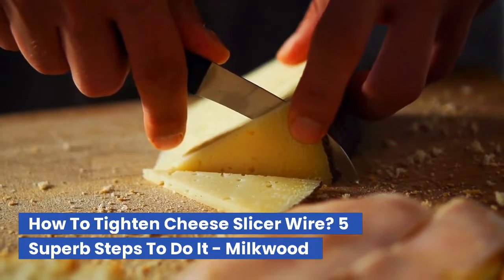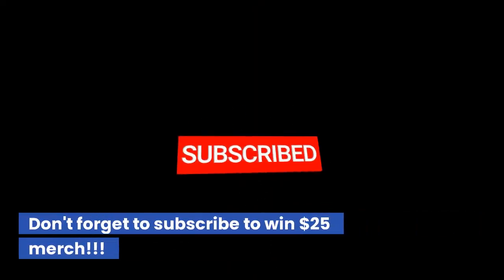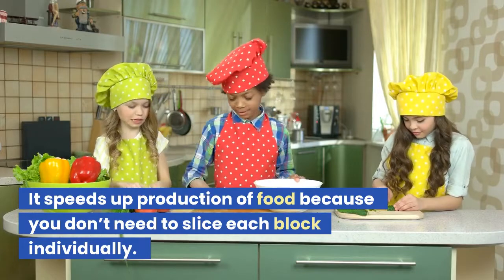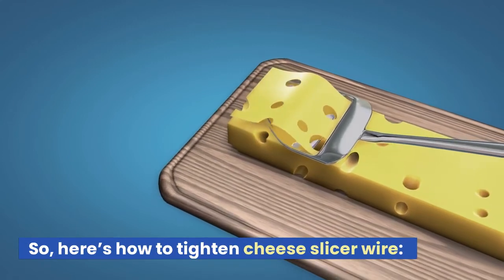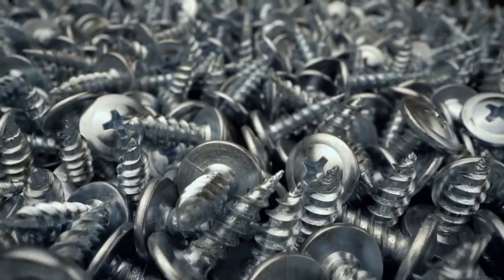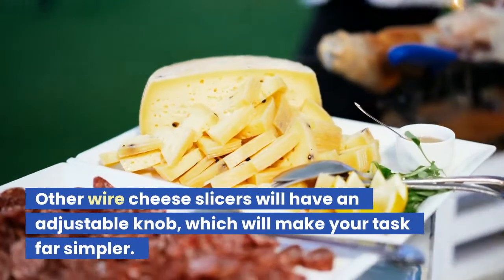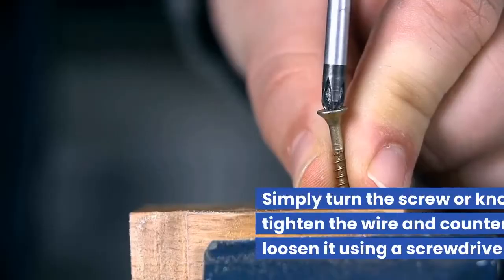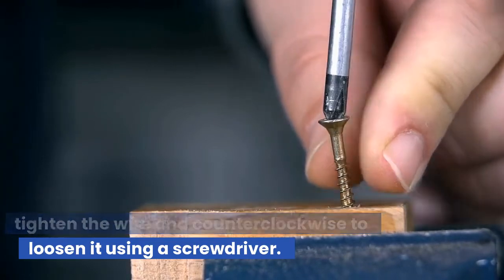How To Tighten Cheese Slicer Wire? 5 Superb Steps To Do It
How To Tighten Cheese Slicer Wire
So, here’s how to tighten cheese slicer wire:

1. Typically, there will be one or two screws holding the wire in place on two sides of the frame.
2. These screws allow you to adjust the cable’s tension or loosen it as needed.
3. Other wire cheese slicers will have an adjustable knob, which will make your task far simpler.
4. No tool is required to tighten the wire.
5. Simply turn the screw or knob clockwise to tighten the wire and counterclockwise to loosen it using a screwdriver.